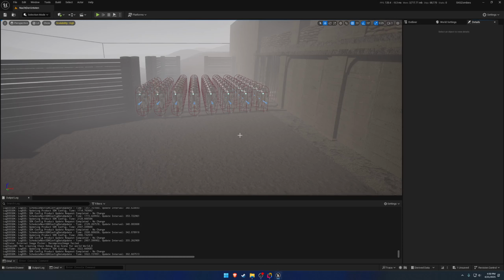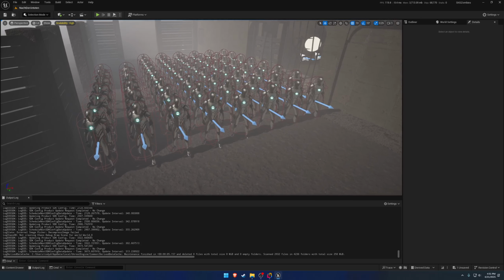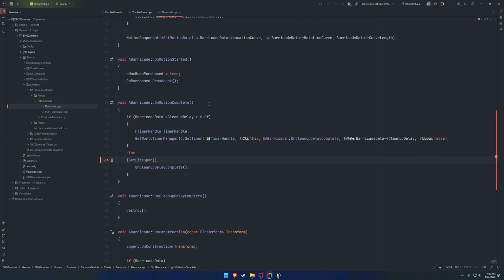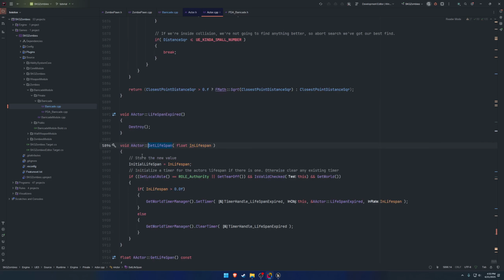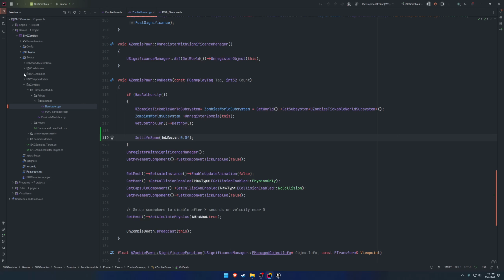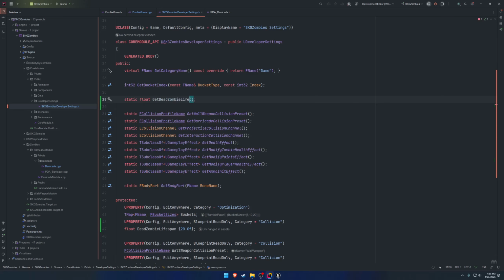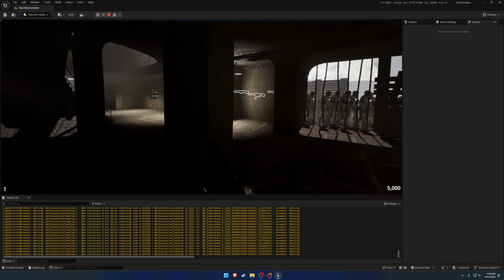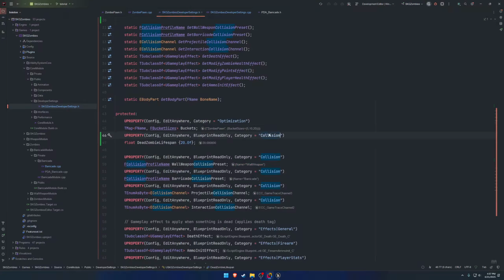UE5 CoD Zombies Tutorial Part 150: Destroy Dead Zombies